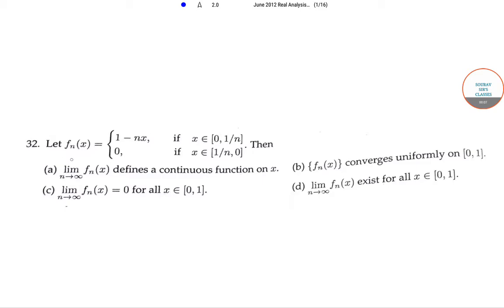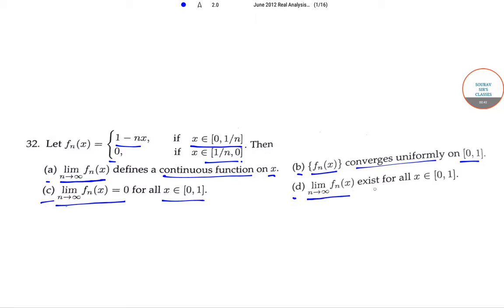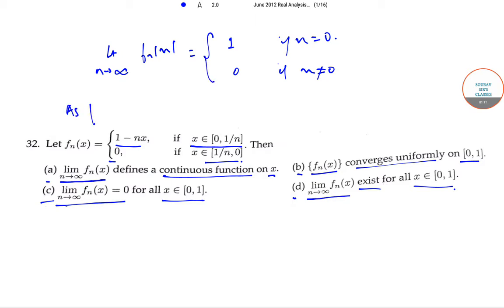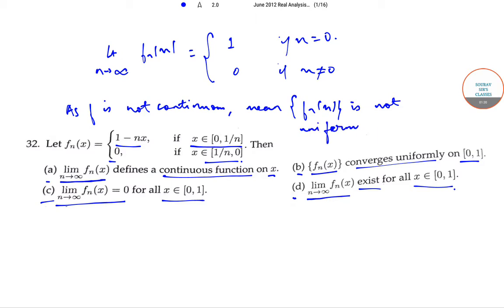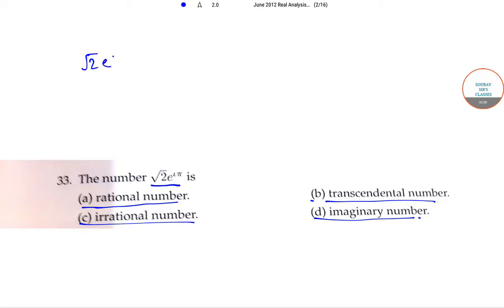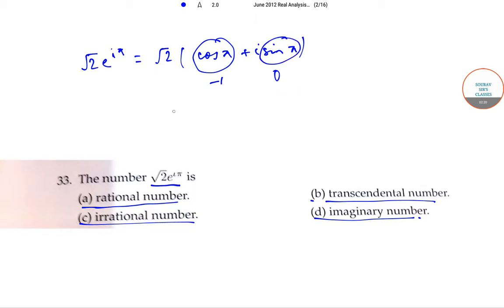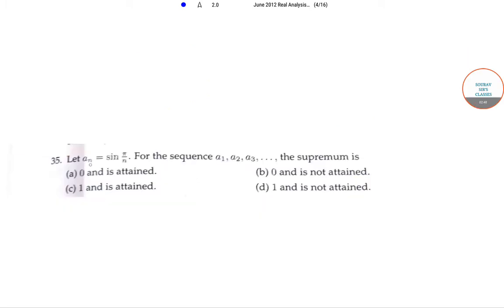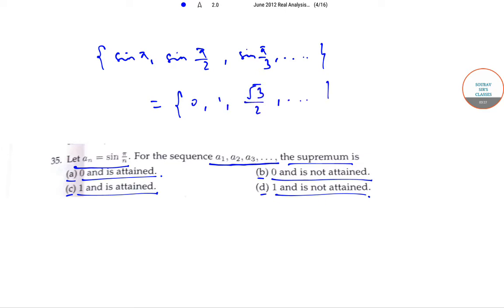Real Analysis Mathematics CSIR UGC NET JRF Solutions 1 SOURAV SIR'S CLASSES 9836793076